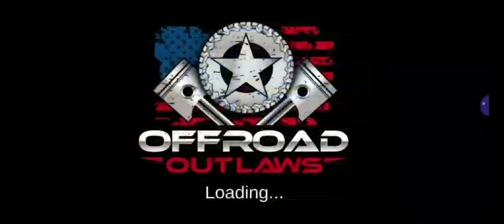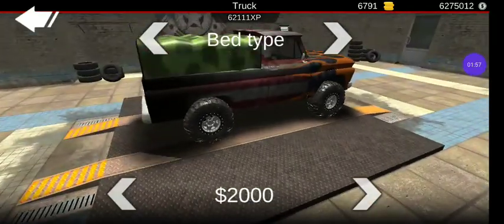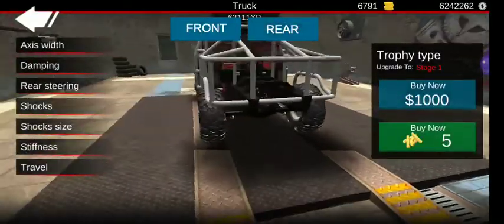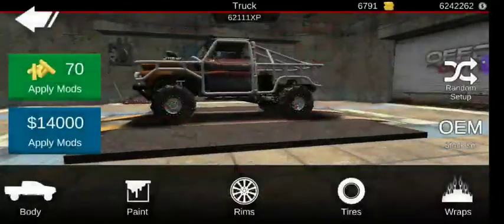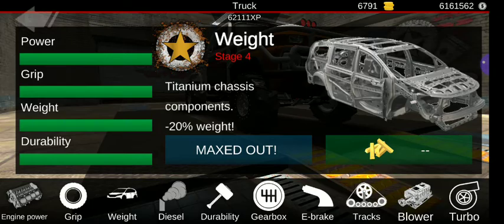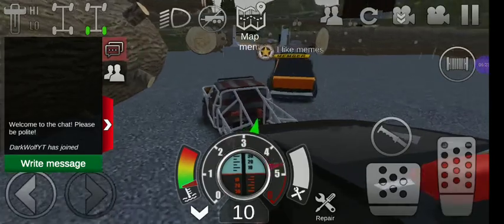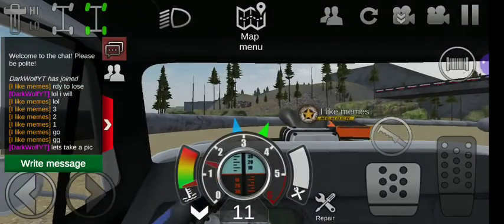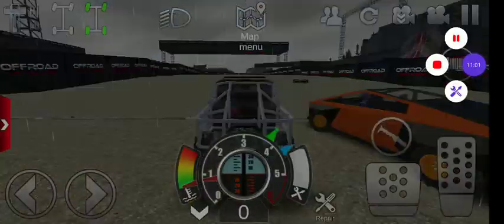Offroad Outlaws (Race Truck build)for the big race Random builds 18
500 subs is so close i know we can do it.

-In todays video we build a race truck for the big race thats coming.

-Enjoying my upload rate yes or no??